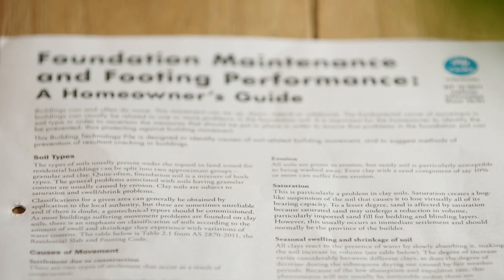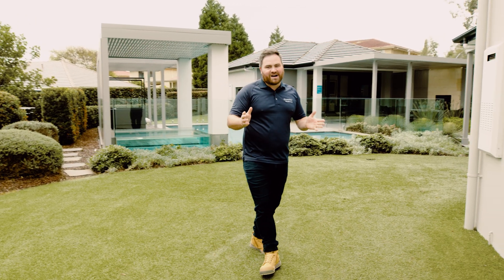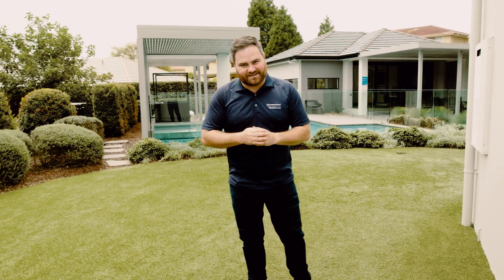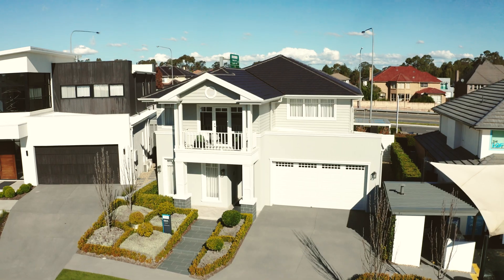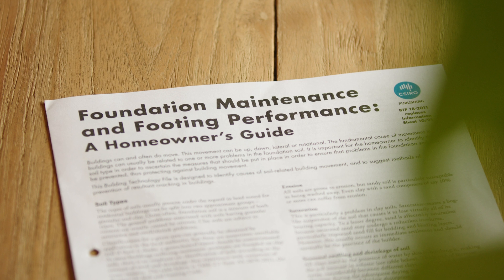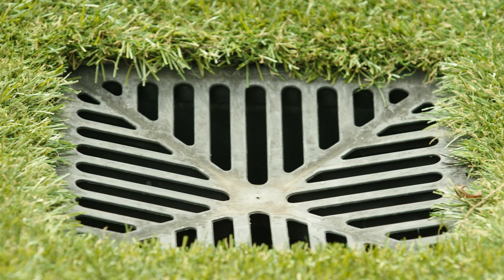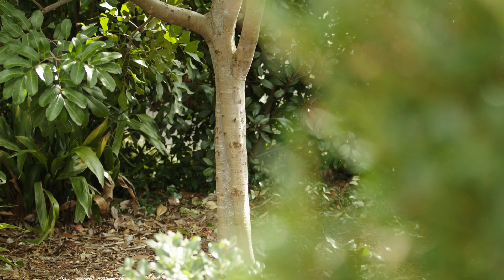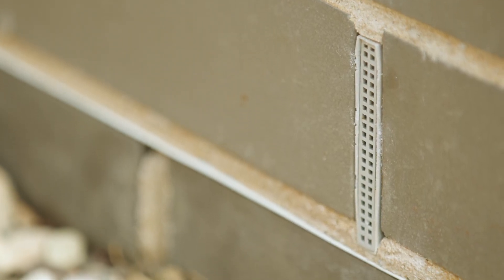Warranty Video Series - Episode 2: CSIRO/HEDRA Document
An update on your home - CSIRO/HEDRA Document
After handover, you'll play a role in your home's exterior care and maintenance.